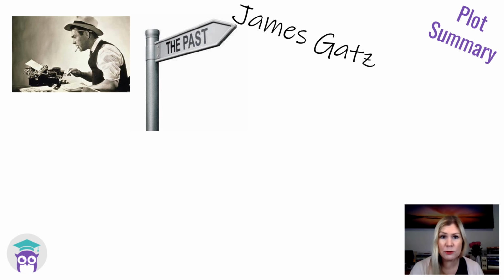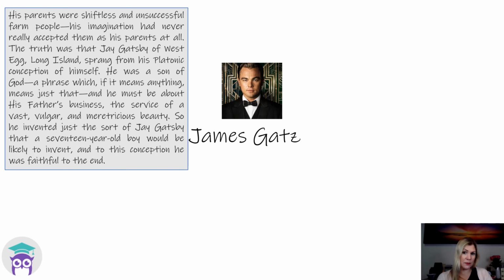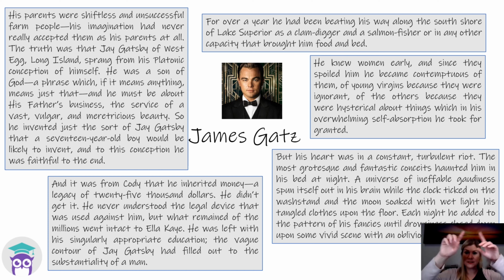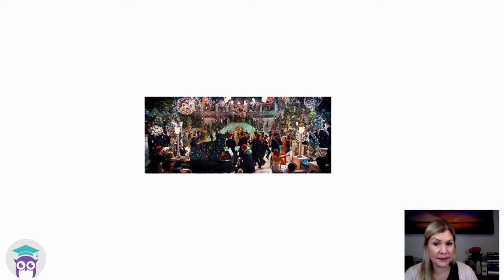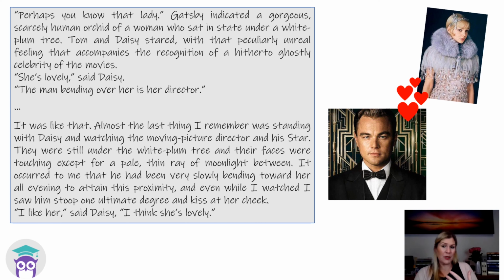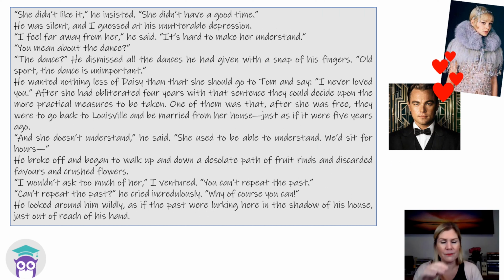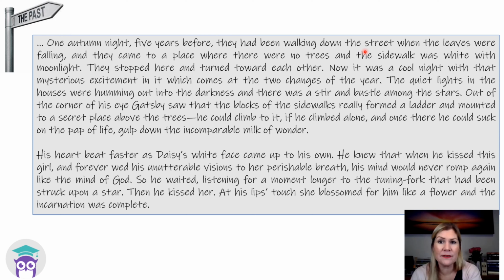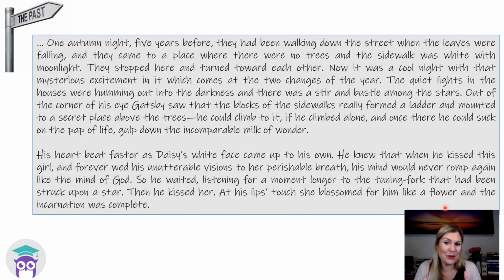The Great Gatsby - Chapter 6 Analysis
Miss Adams Teaches... The Great Gatsby - Chapter 6 Analysis. This video offers a full analysis of chapter 6, focusing on key themes and characters from the novel as well as relevant context.
This is one of a series of analytical videos on each chapter of Gatsby to support your study of A Level Literature or Language and Literature.